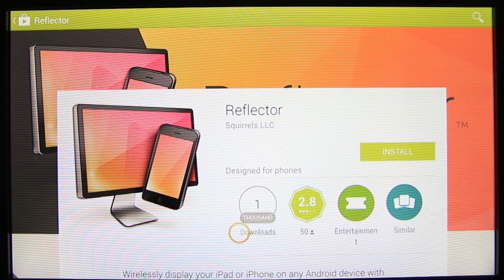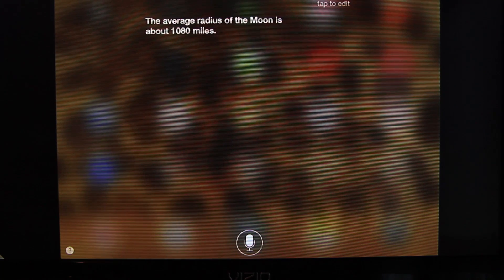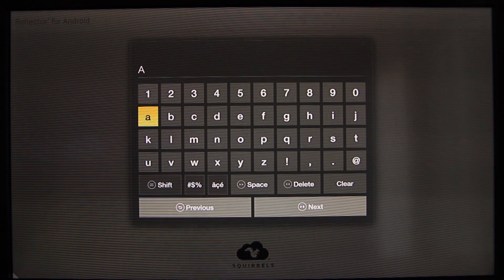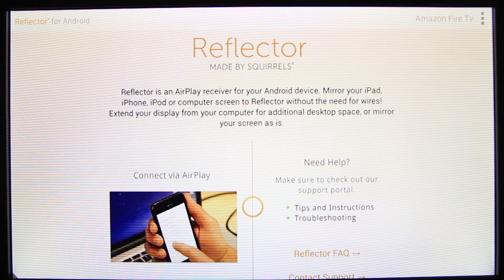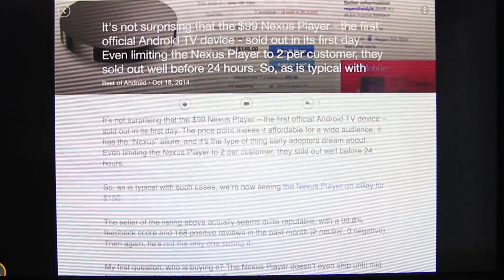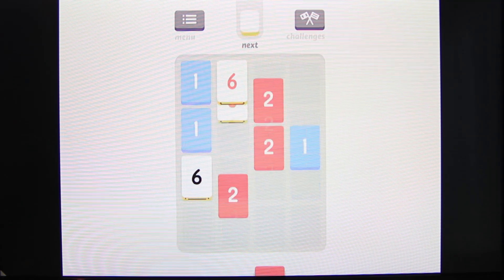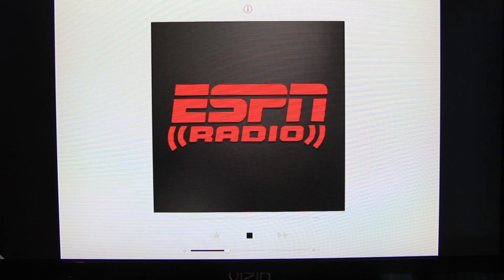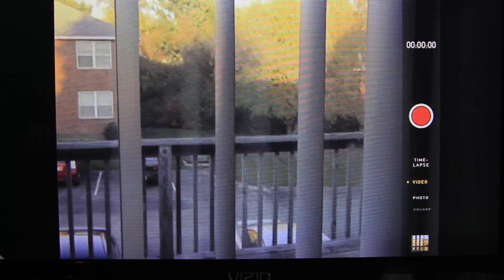Fire Tv - Enable Airplay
Use your Fire Tv / Stick & Airplay to take advantage of Apple's services on your device.

Reflector in only available on the play store. The following video showing you how to easily install on your rooted Fire TV.